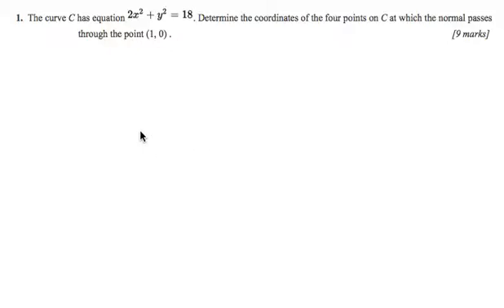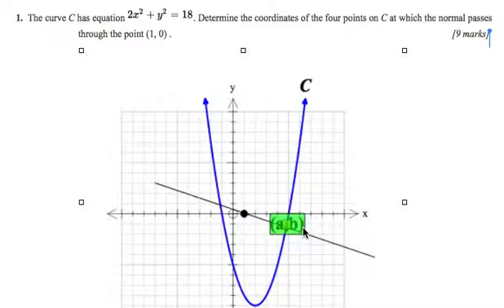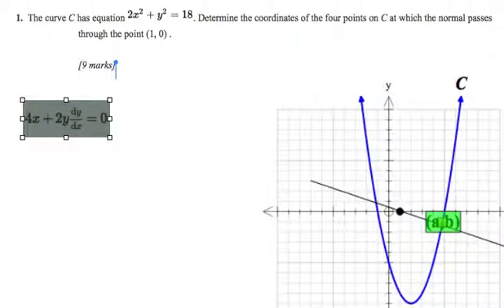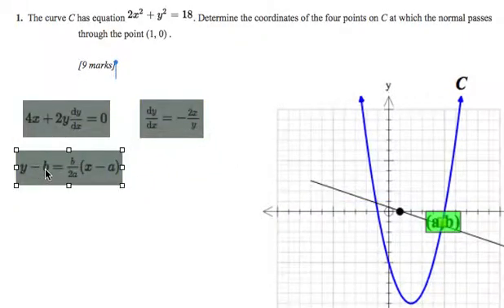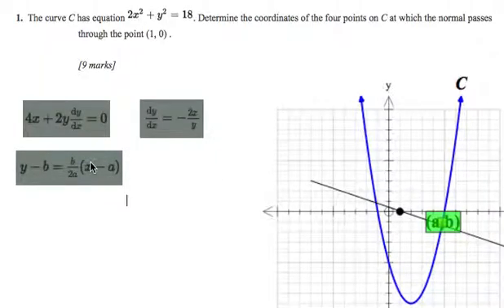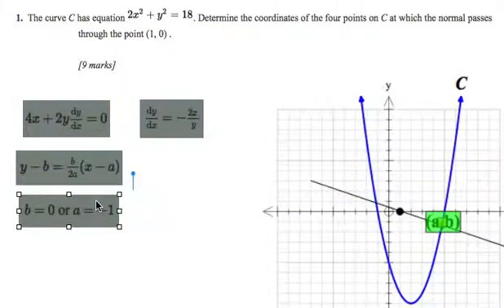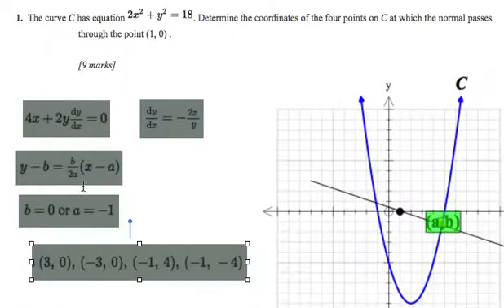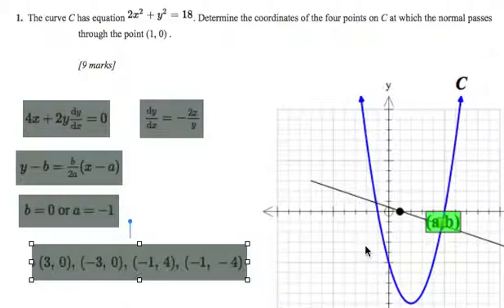Derivative and Normal Question from Quiz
How to find the points on a curve for which the normal passes through a given point.  A real IB question...